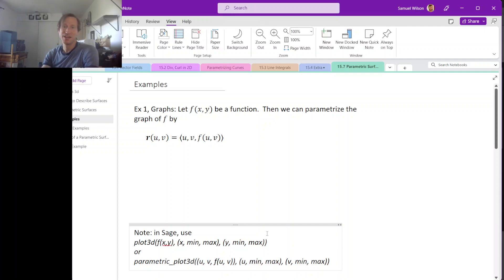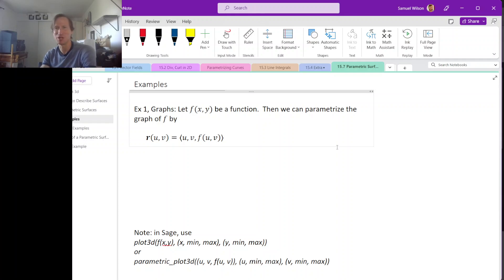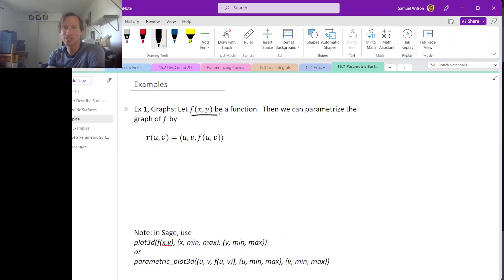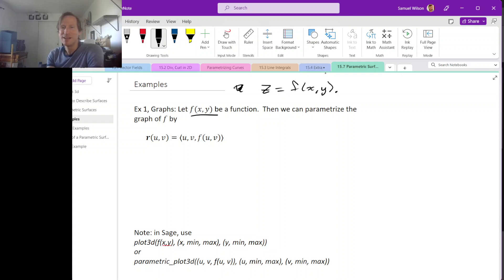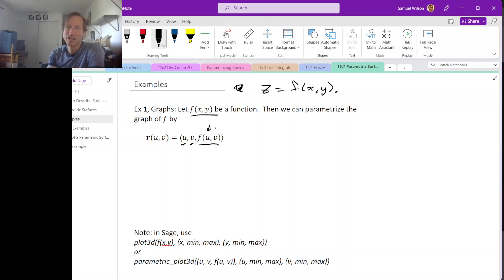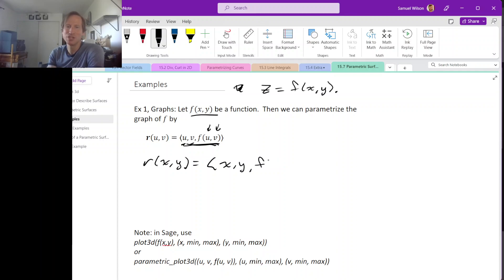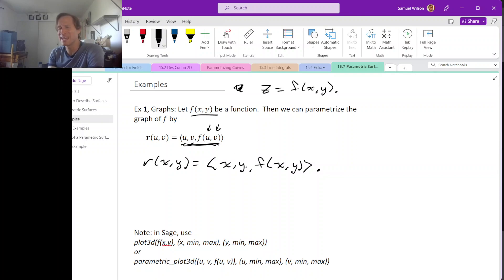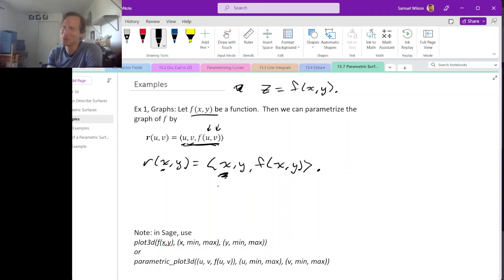15.7 2 - Examples of Parametric Surfaces